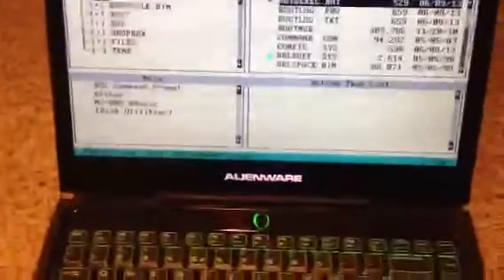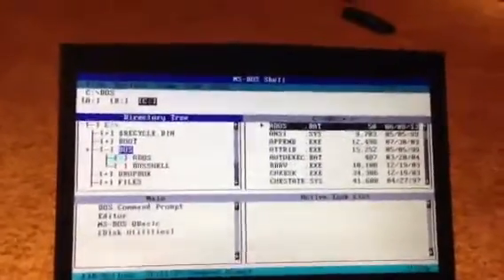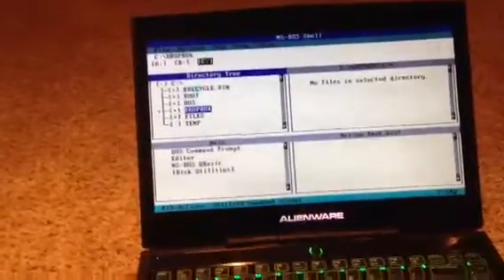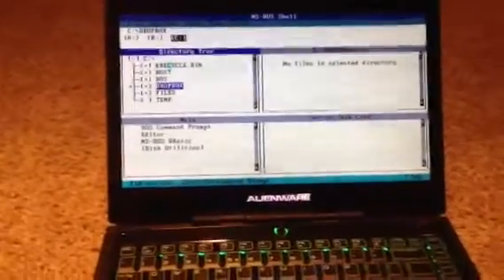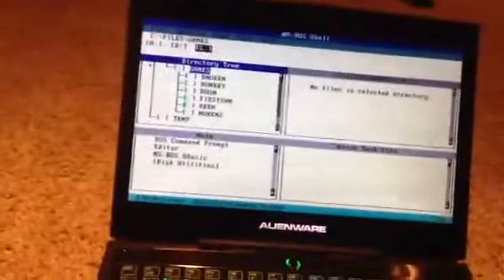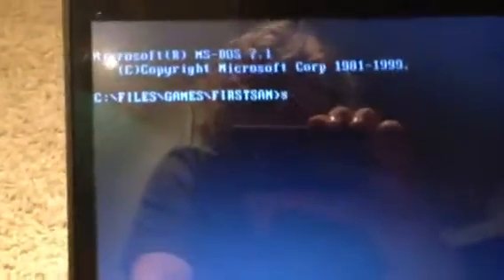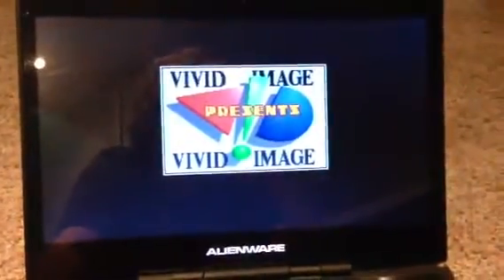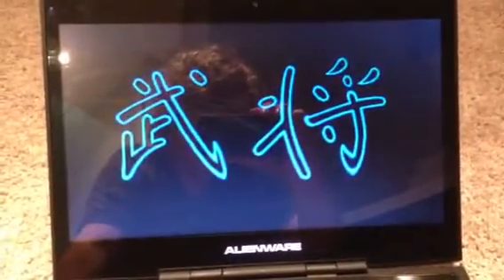MS-DOS on a new, beefy laptop?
Microsoft will kill me.